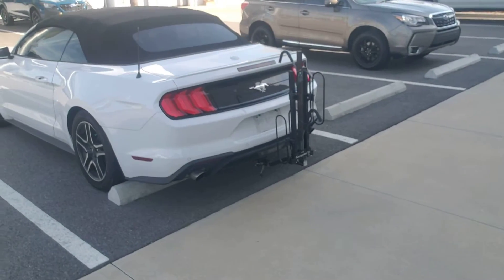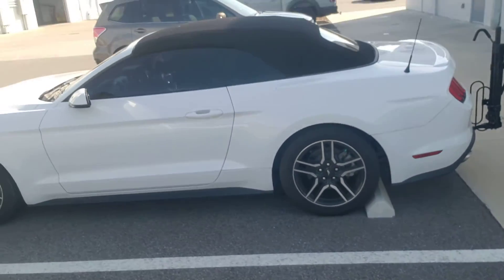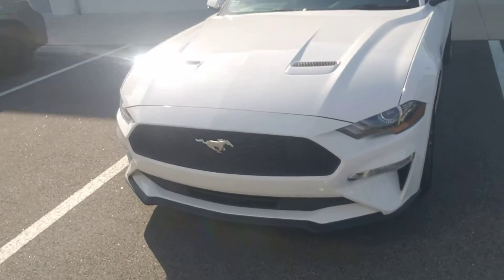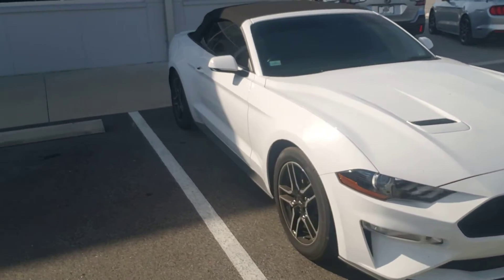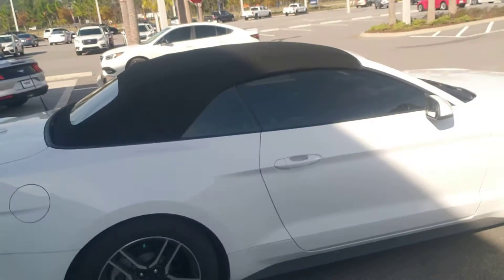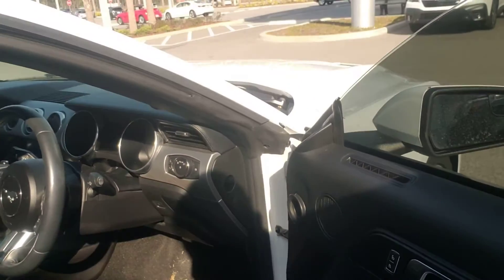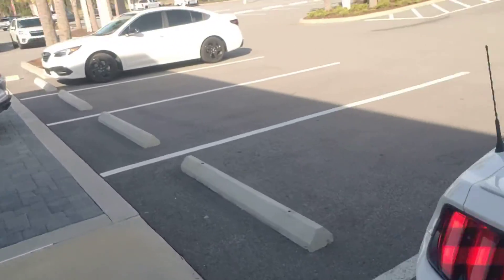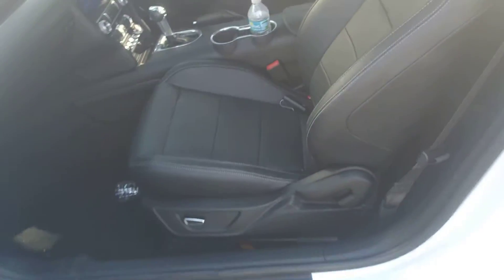Vip Mehmet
2019 Ford Mustang Convertible